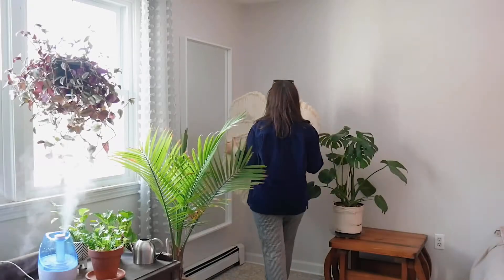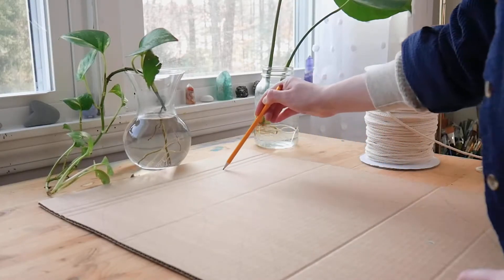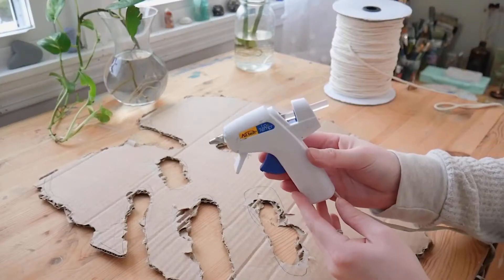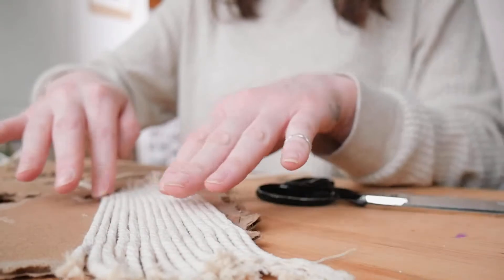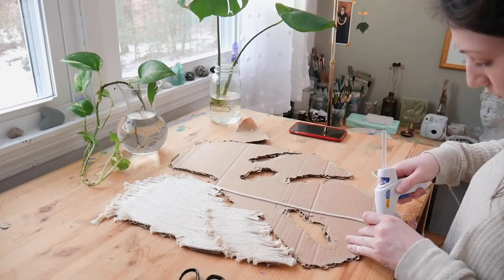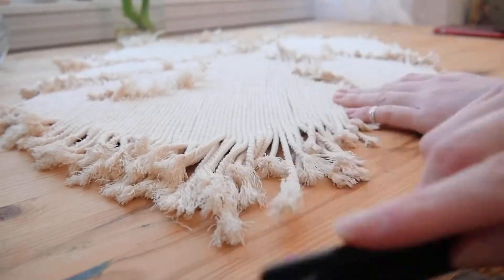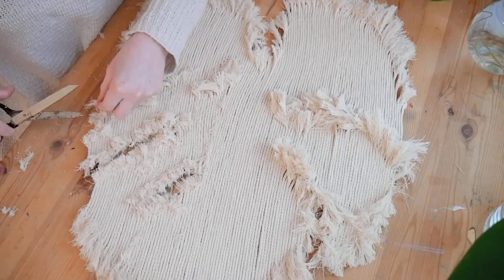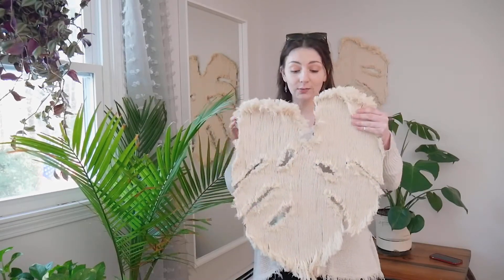DIY MACRAME WALL ART - Macrame Monstera *BOHO DECOR*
This DIY Macrame Monstera Leaf is the perfect decoration for any wall in your home! Simple, easy, and AFFORDABLE way to spice up your living space without breaking the bank $$. With just a couple materials you can achieve this Boho*brain* Aesthetic 🌱✨🤍 🧠
TAG ON ME INSTA IF YOU TIRED IT OUT :)

Instagram ➭ @bohobrain
Tik Tok ➭ angel. a

pce&luv&stay-safe
angela